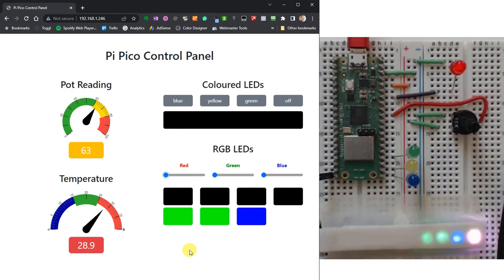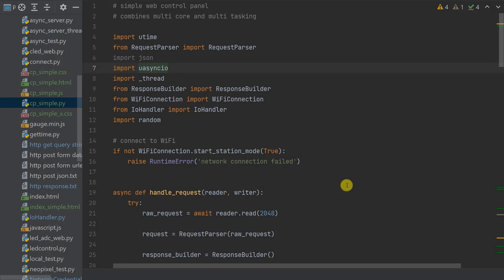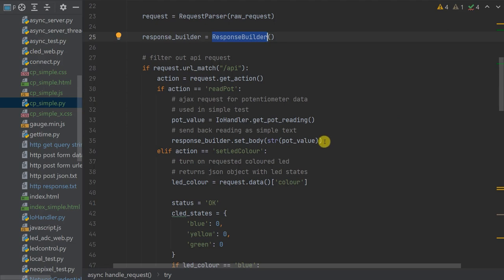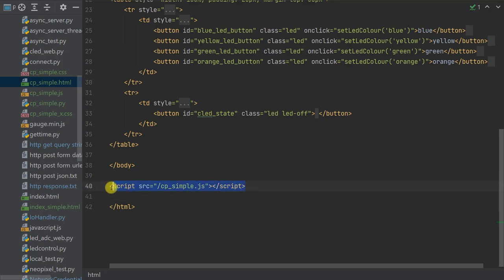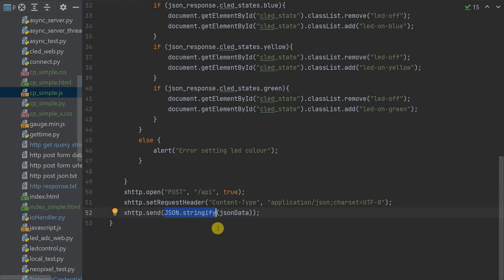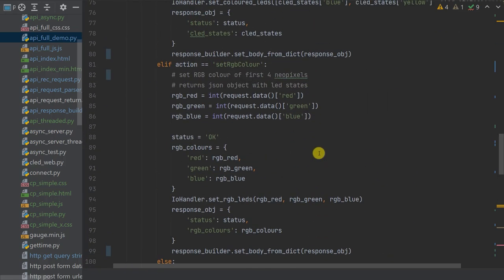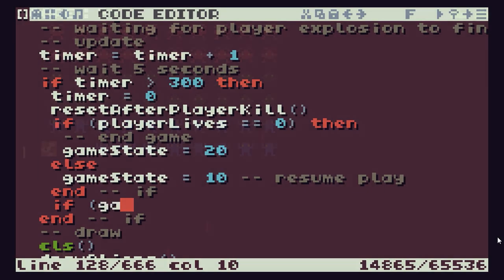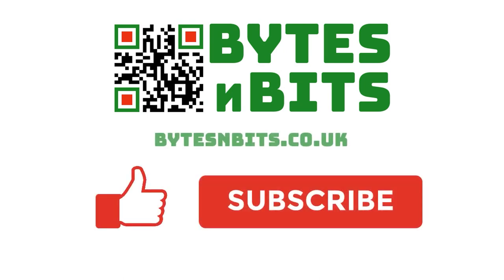Build a web control panel for your project - HTML and JavaScript coding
Using a Wi-Fi enabled microcontroller allows you to connect with a full graphic user interface to control and monitor your project. In this series we've been looking at how to set up the connection and run a web server with full API capability. In this tutorial I'll show you how to code the web page and build the controls and displays.

Make sure you check out my main website for full details and project resources.

0:00 Introduction
2:02 System overview
3:56 Demo circuit
5:37 Code explanation
24:44 Testing the code
26:38 More complex control panel